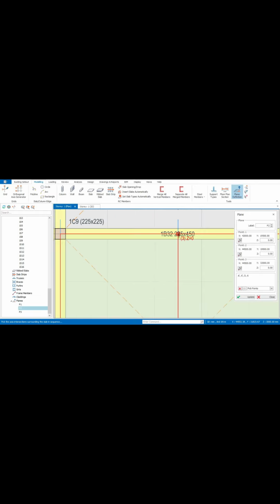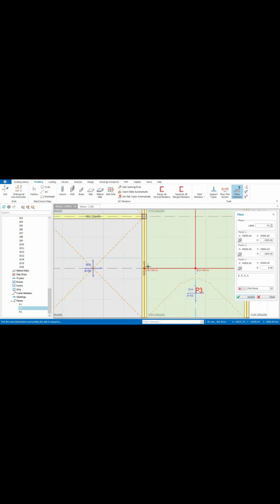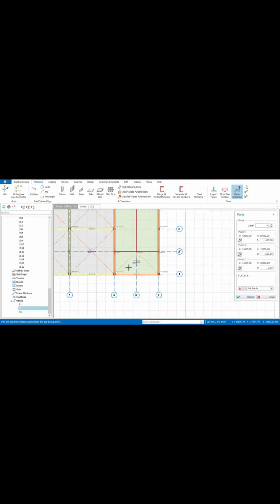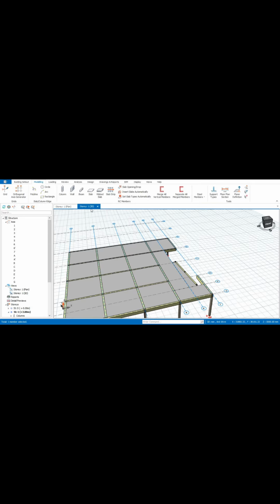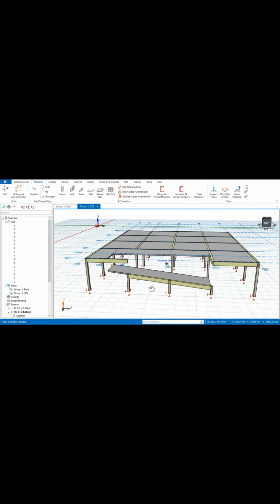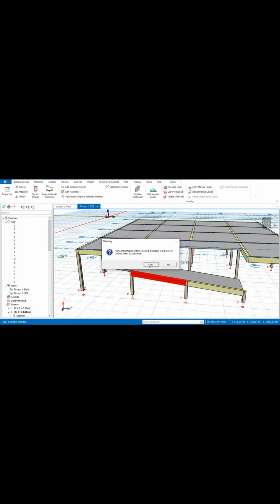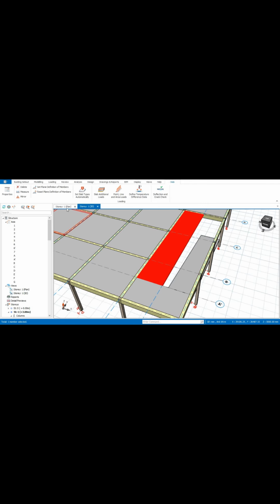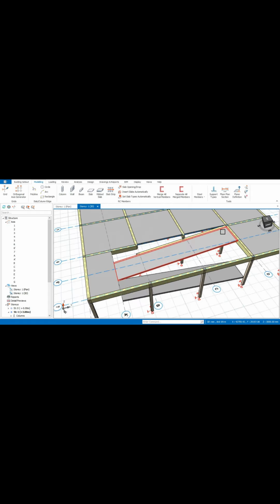HOW TO USE PLANE DEFINITIONS FOR SLAB DESIGN IN PROTASTRUCTURE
This is a tutorial video on how to use plane definition for slab design in Protastructure.
[HOW TO DESIGN INCLINED SLABS IN PROTASTRUCTURE [RAMP & PLANE DEFINITIONS]
Visit the link above👆 to see our full tutorial video on how to use Plane Definition for slab design in Protastructure.